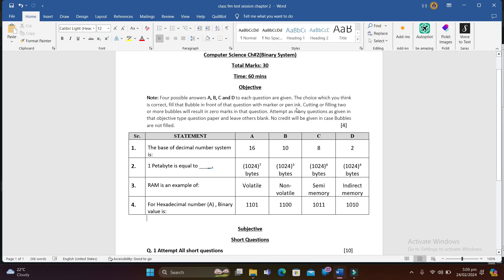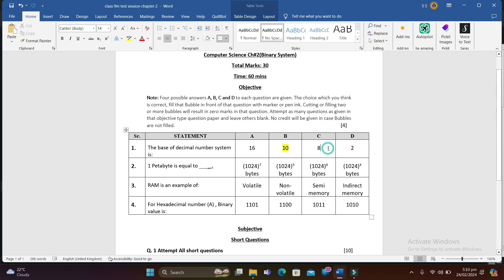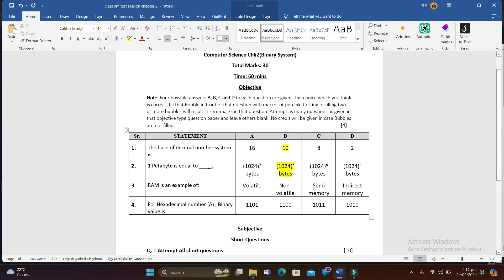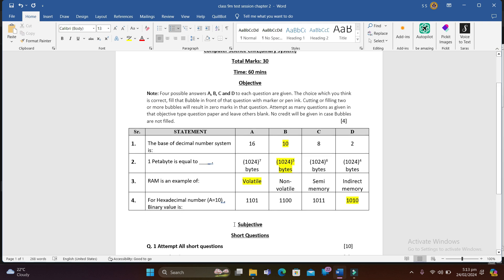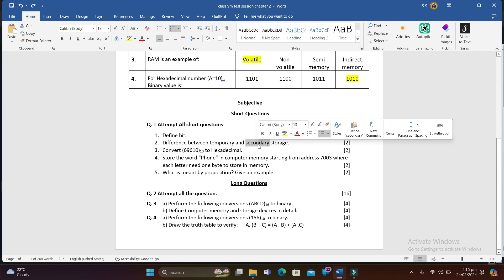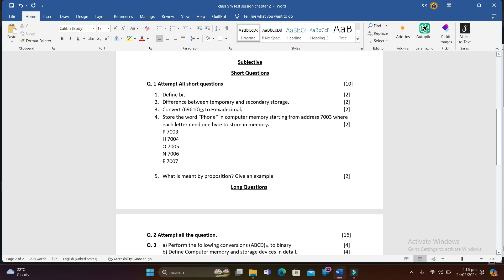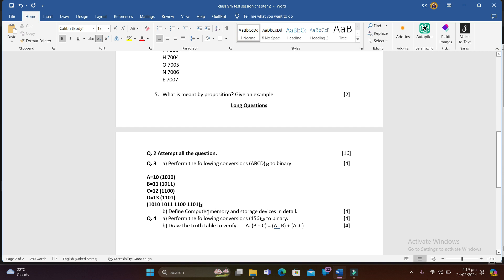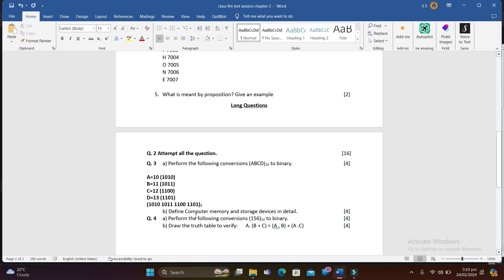Important Question of Ch #2 Binary System Class 9 Matric all boards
Binary vs hexdecimal vs decimal number system
primary vs secondary memory
volatile vs non volatile memory
AND OR NOT
I have also included a series of videos which cover each topic from the Syllabus for the 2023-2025 Cambridge IGCSE. There are also examples of how to best answers exam questions from both papers 1 and 2 of the iGCSE.